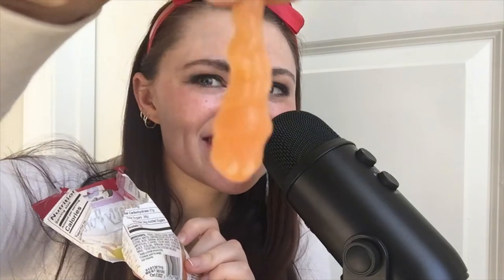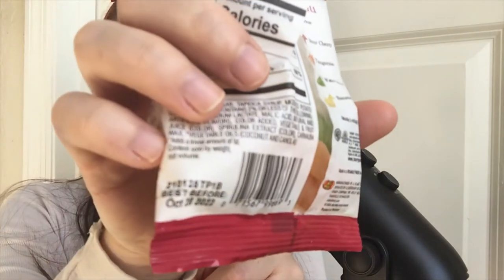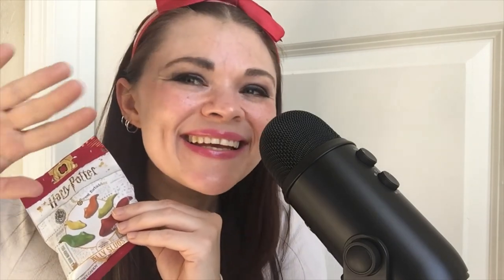ASMR Harry Potter Jelly Slugs Snack Mukbang Taste Test satisfying mouth sounds chewing whispering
Please enjoy all my videos, I hope you find all crunchy, chewy, biting, eating, licking, slurping, whispering and general mouth sounds satisfying.

‼️WHAT SHOULD I EAT NEXT❓⁉️❗️ Put your suggestion in the comments 😃